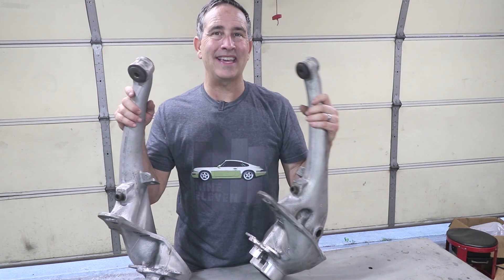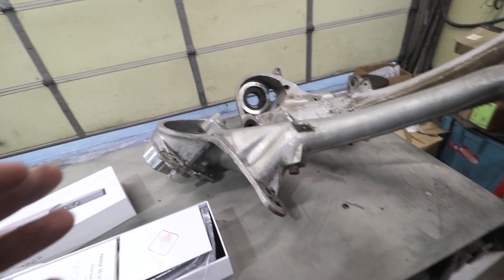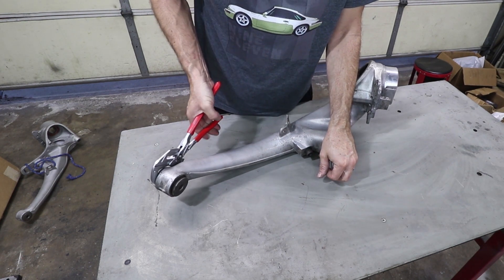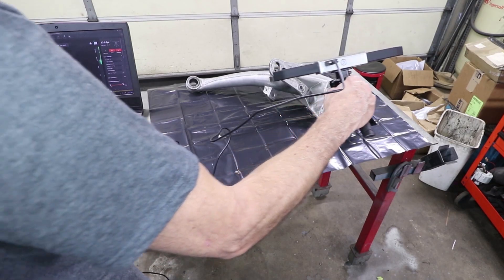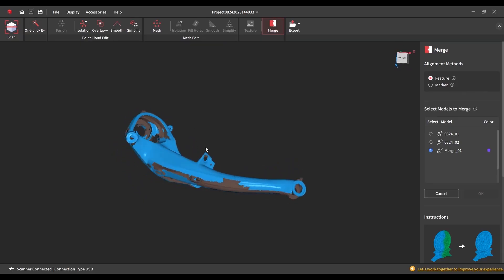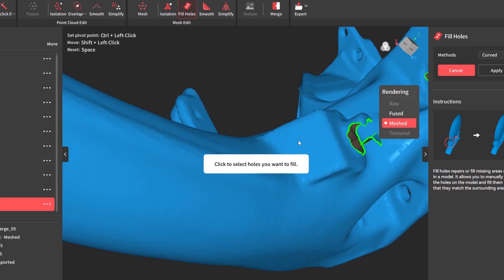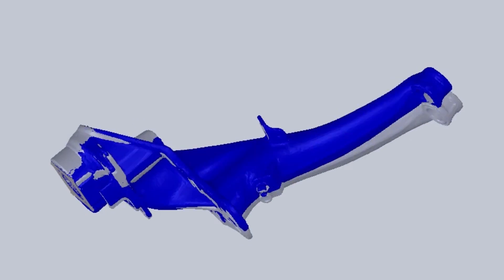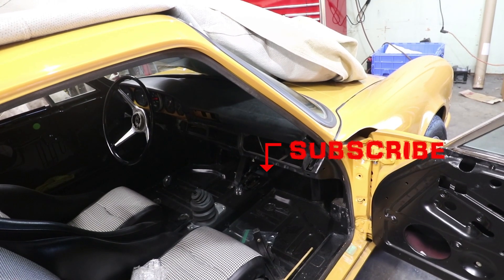Get A Perfect 3D Scan Of Your Porsche 911 Suspension Arms With The Revopoint Range Scanner!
I go through great lengths to have a perfectly sorted 911 with laser straight suspension components.  This new 3D scanner from Revopoint does an excellent job of capturing the complex shape of the rear banana arms.  The only real way to determine if one of these Porsche trailing arms is slightly bent is to make a fixture similar to the factory one. (Factory tools are no longer available and near impossible to find used).  With the help of a near perfect 3D scanned model, now I can make my own fixture for checking bent suspension arms

Here's the link to buy the Revopoint Range 3D scanner: